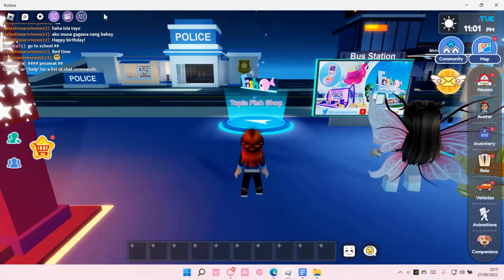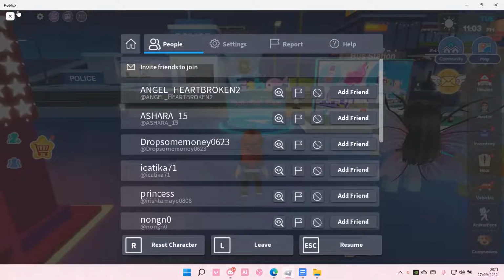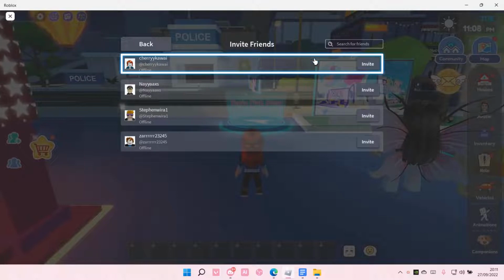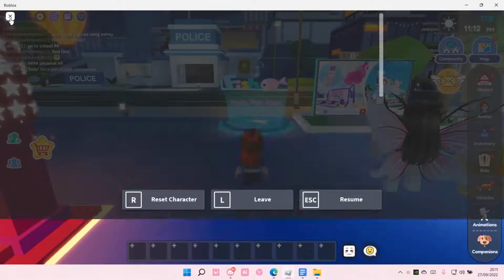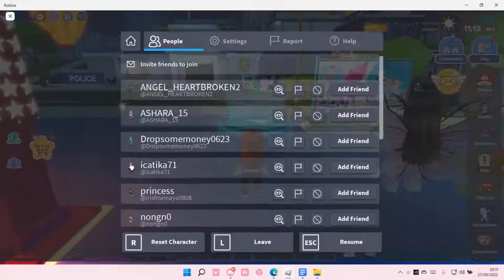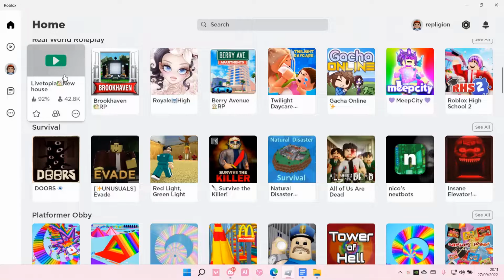How To Invite Friends To A Game On Roblox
Learn how you can invite friends to a Roblox game by watching this video.